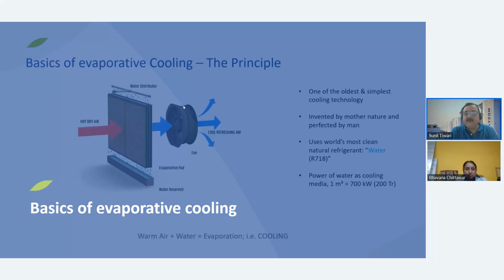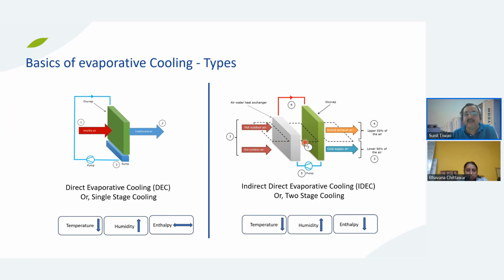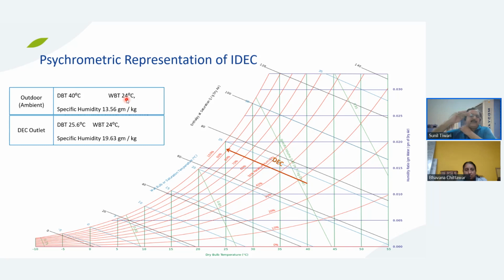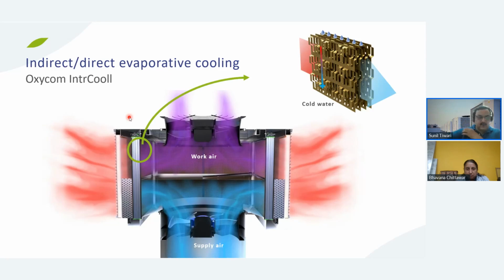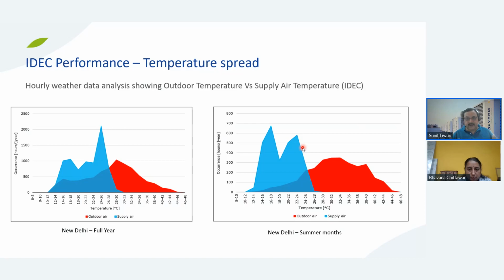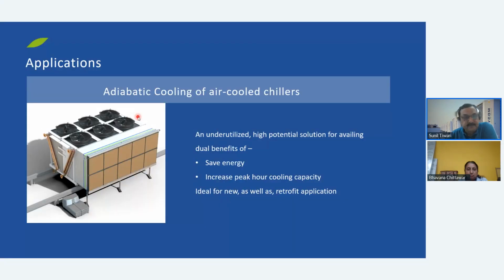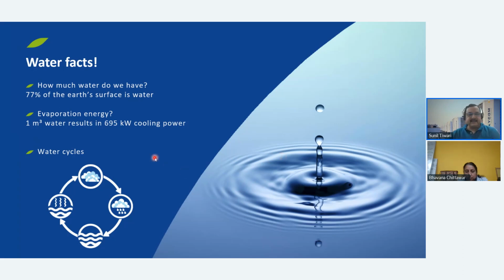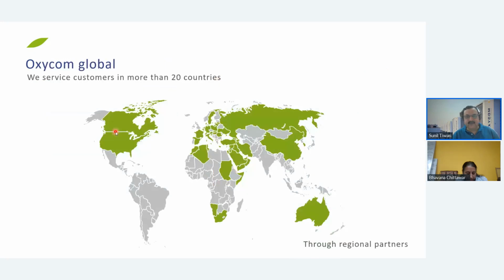AEEWI 23: Evaporative Cooling: Opportunities in Abundance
AEE Western India Chapter in association with ISHRAE Nagpur Chapter presents webinar on Evaporative Cooling - Opportunities in abundance. Our speaker Mr Sunil Tiwari is an experienced HVAC professional with expertise in alternative cooling technologies, primarily
focused on Evaporative Cooling. Takeawys from the session:
1. Potential of evaporative cooling in industrial and commercial buildings.
2. Applications of evaporative cooling,  to help buildings achieve their Green objectives. 3.  Energy saving potential in different applications and across different weather zones in India 4.  Issue of water consumption associated with evaporative cooling and understand how using water can help save the water.